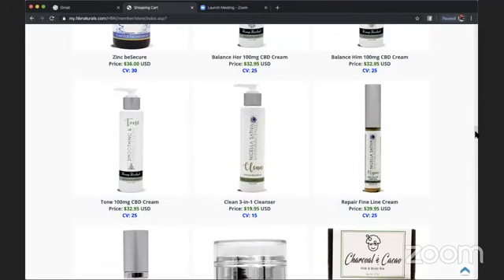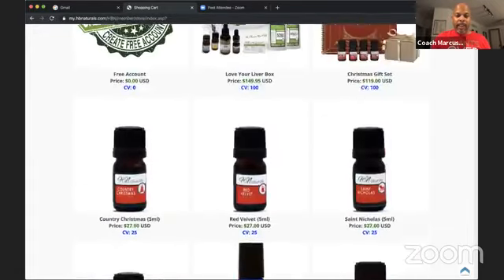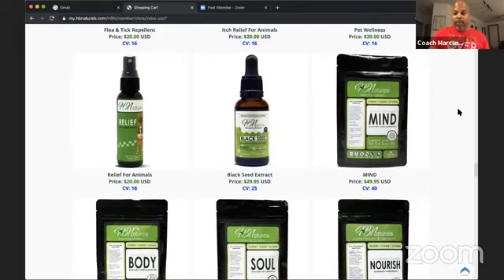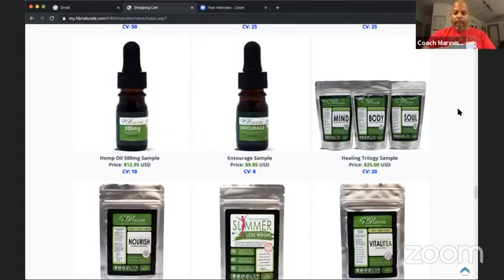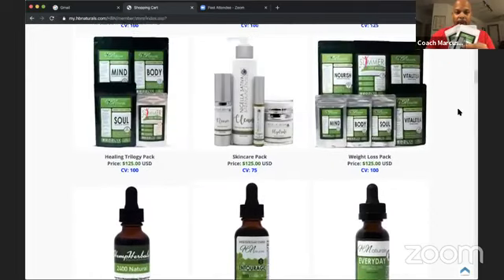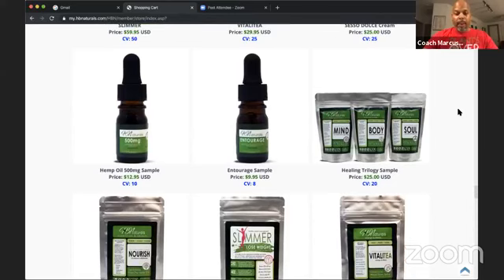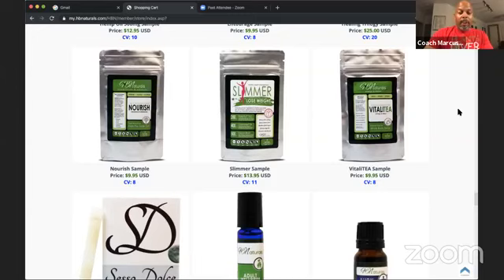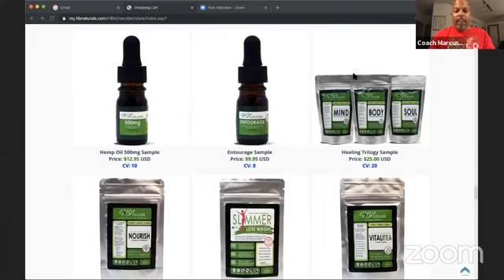Get the Healing Trilogy Sample for Free | Coach Marcus Jones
Message me to receive your $25 Gift Card, then go to order